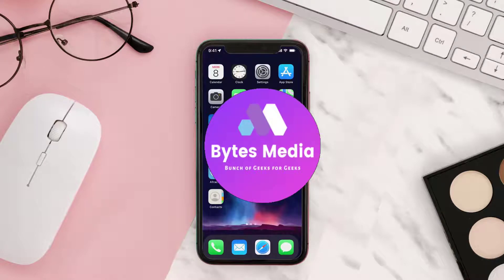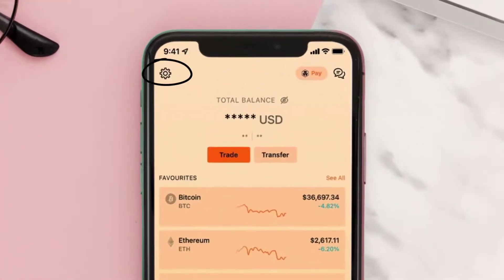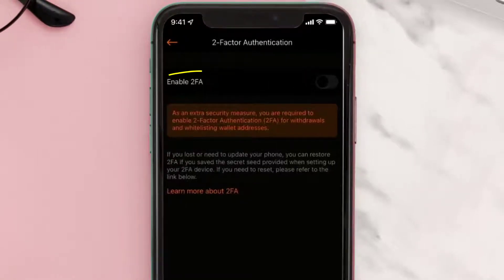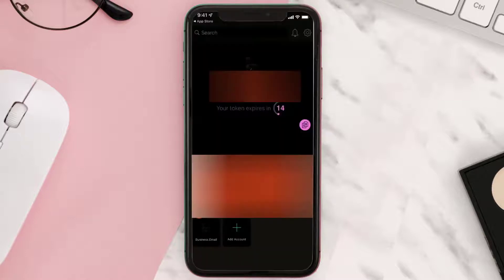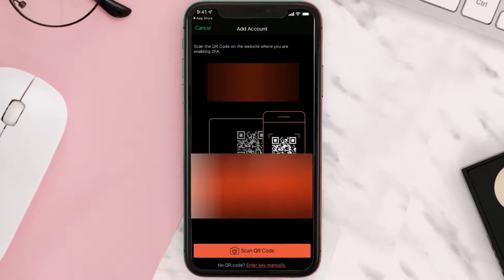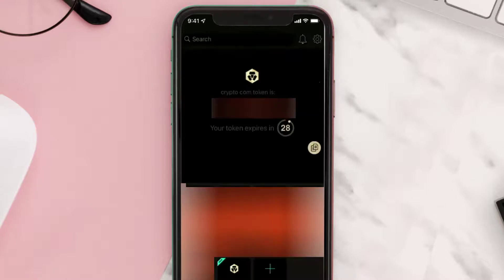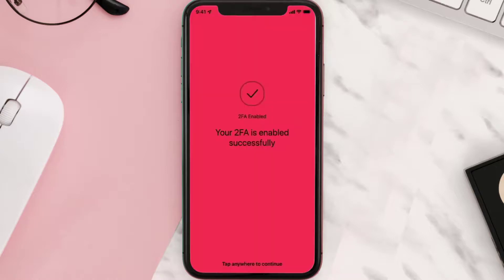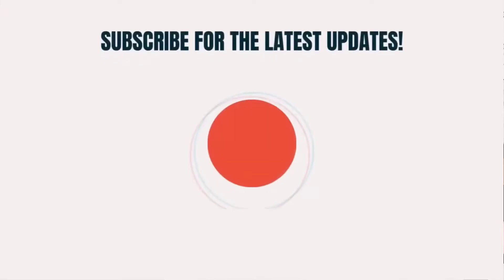Cypto.com: How to Setup 2FA - 2 Factor Authentication Setup In Crypto.com App Help Guide (2022)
In this video, I'll show you How To Setup 2FA (2-Factor Authentication) in Crypto.com. This is the easiest and fastest way to Setup 2FA (2-Factor Authentication) in Crypto.com. Make sure you watch until the end of this video to find out How To Setup 2FA (2-Factor Authentication) in Crypto.com on Android and iPhone. These methods work on Android as well as iOS 11, iOS 12, iOS 13 and iOS 15. Hope you enjoy!